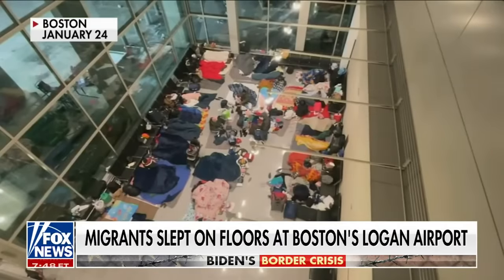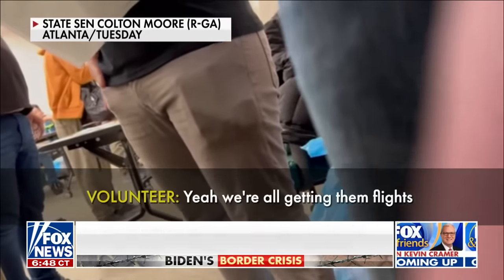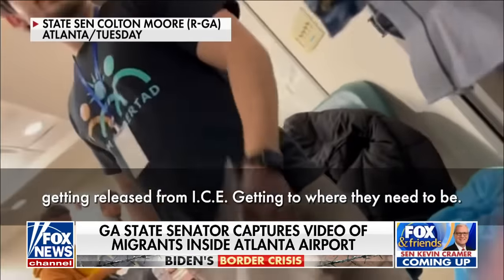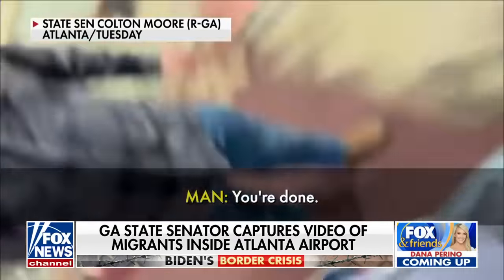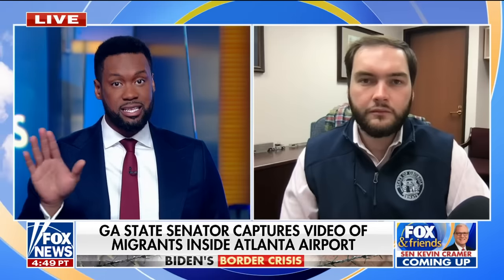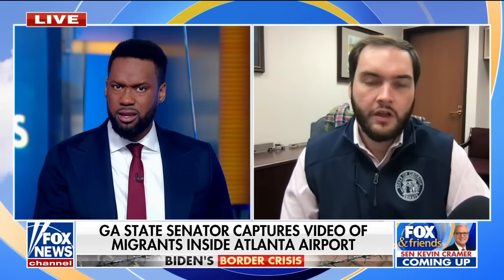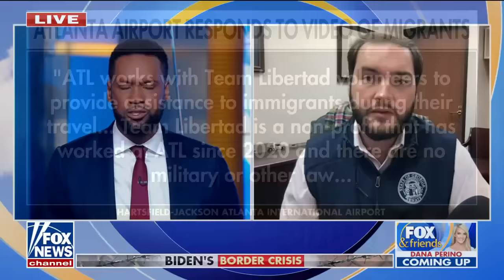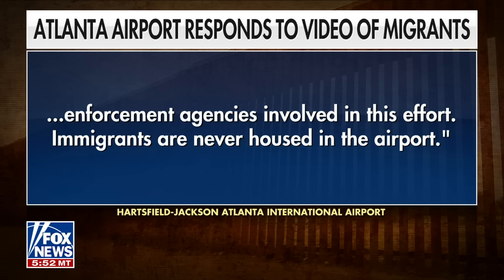Migrants reportedly discovered in hidden room in airport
Georgia State Sen. Colton Moore joined 'Fox & Friends' to discuss his altercation with volunteers who appeared to be helping migrants secure flights to cities nationwide after arriving at the Atlanta Hartsfield-Jackson International Airport.